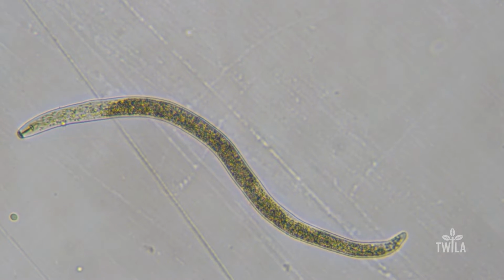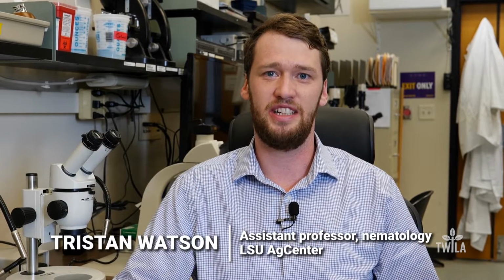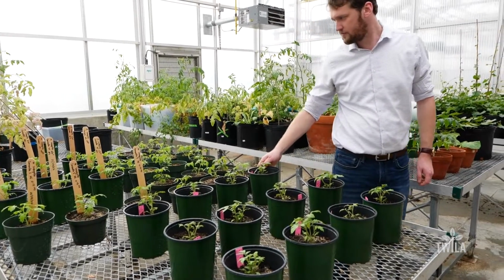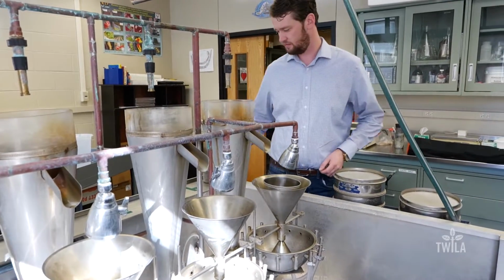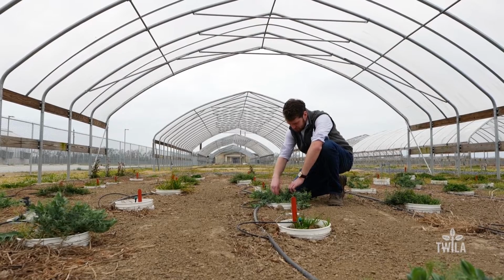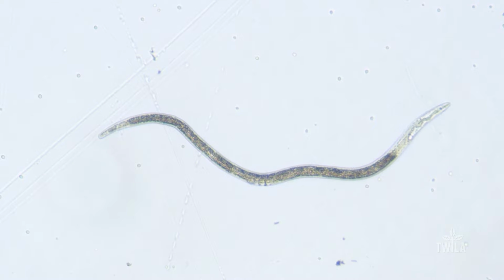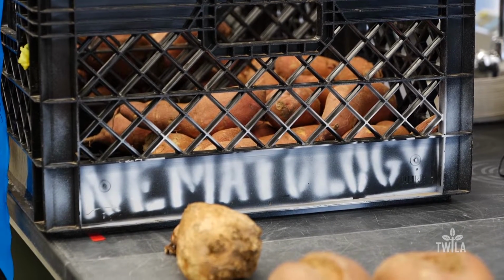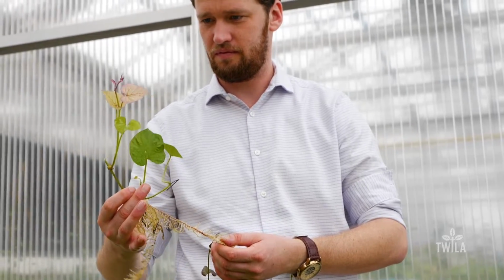Managing the Microscope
Under our feet are tiny organisms living in the soil that are hard to see, but can cause very visible destruction.  They’re called nematodes: nearly microscopic roundworms capable of destroying the root systems of crops that we depend upon for food. That’s why Tristan Watson, an assistant professor in the LSU AgCenter Plant Pathology and Crop Physiology Department spends his time studying these creatures.